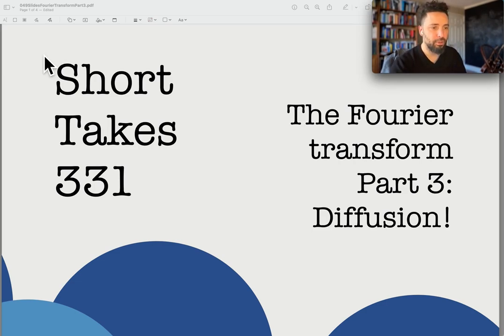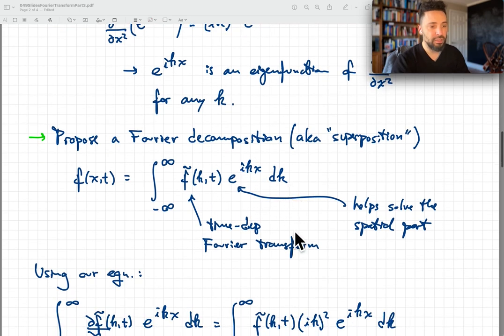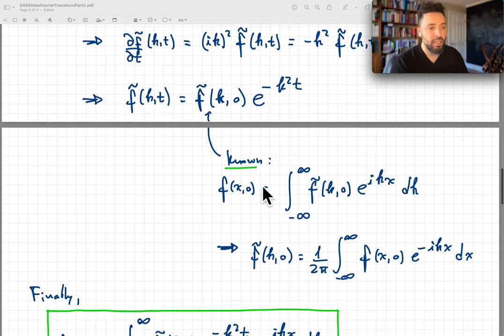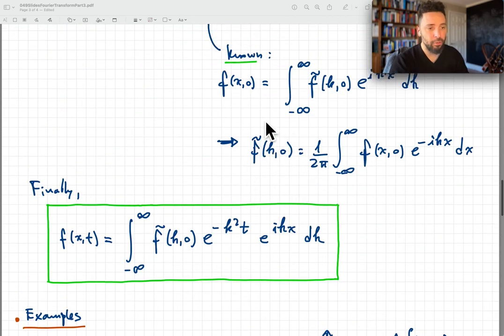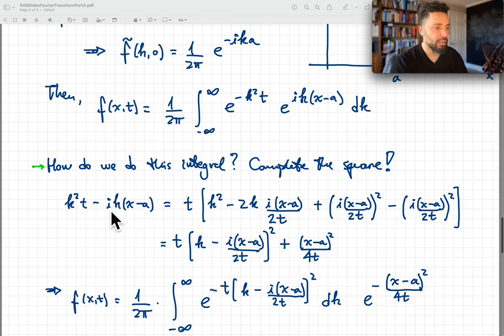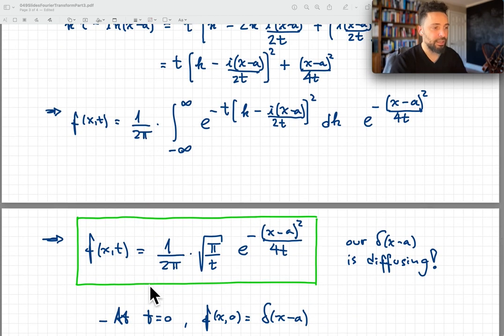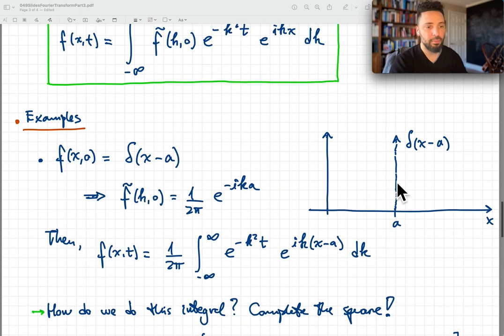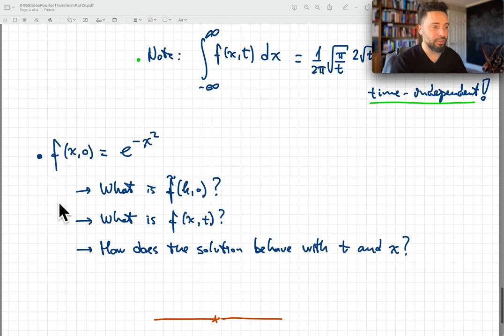The Fourier transform. Part 3: Diffusion!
I solve the diffusion equation in 1D on the whole real line using Fourier transforms. A specific example is solved in full detail and an exercise is left for practice.